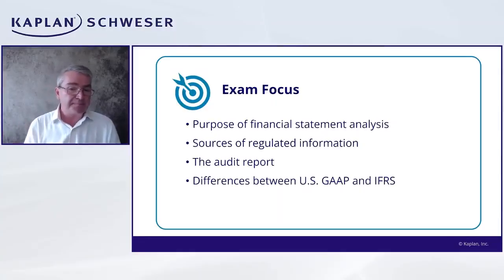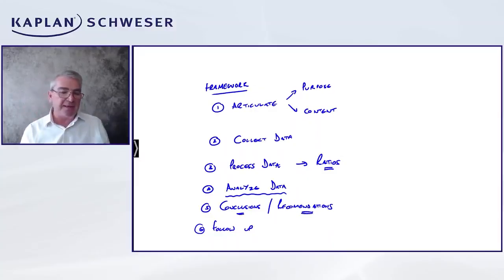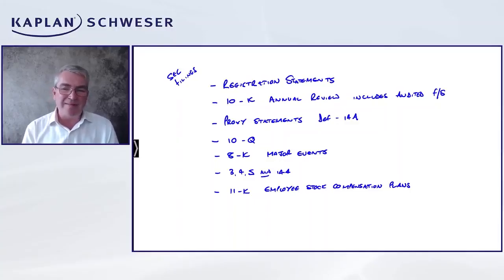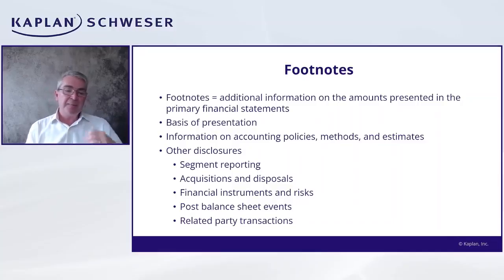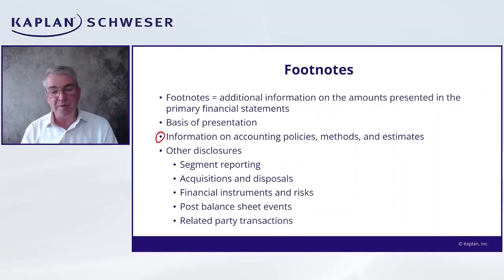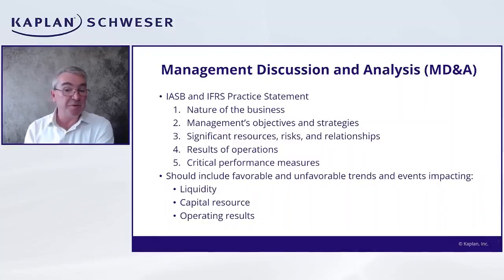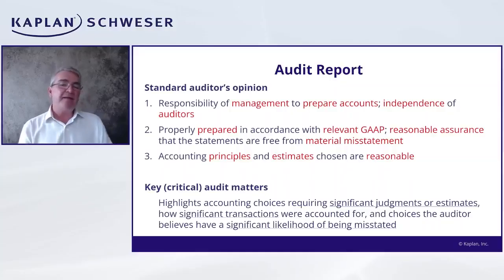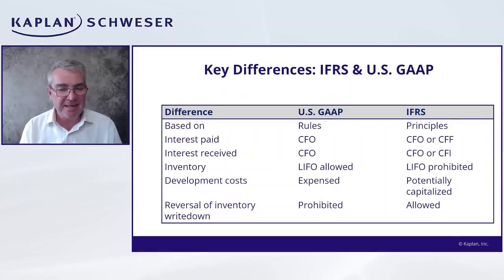2 Introduction to Financial Statement Analysis